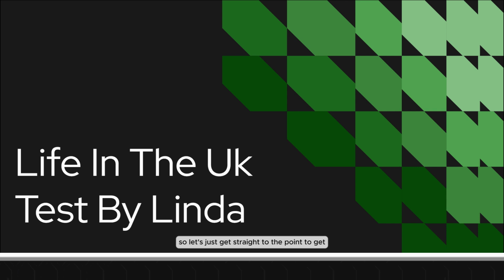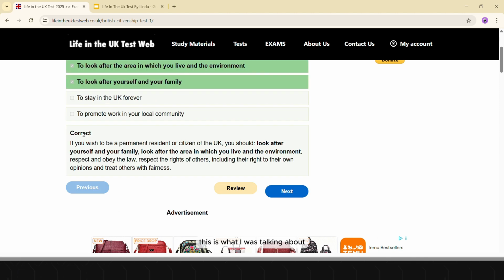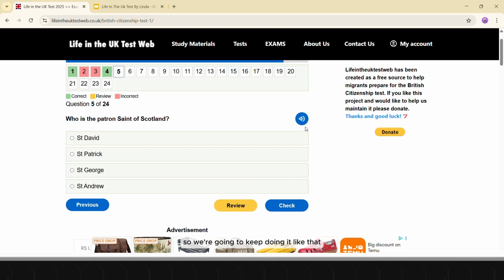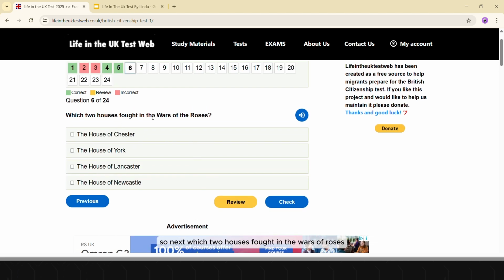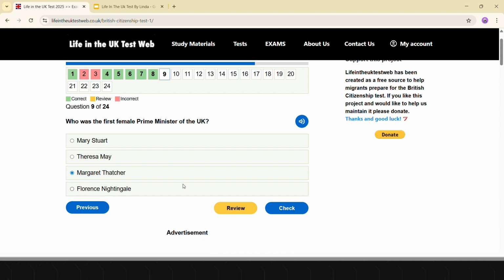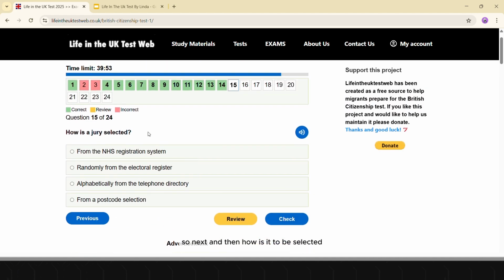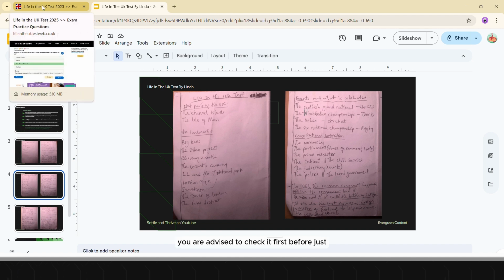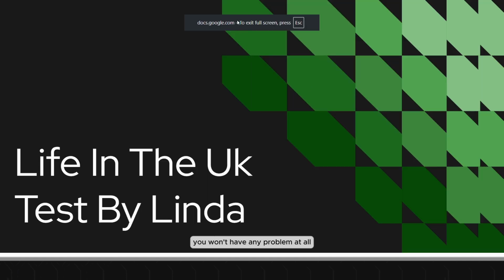How I Passed My Life In The UK Test: Exam 1 Strategy & Explanations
Welcome back to Settle and Thrive! In today’s video, we’re diving straight into Exam 1 for the Life in the UK Test. I’ll walk you through each question, breaking down the answers, and giving you clear tips and explanations to make your studying easier.

I know this test can feel overwhelming, but with the right strategy and understanding, you can pass it on your first attempt. Watch to the end to catch all the tips that will boost your confidence and save you from common mistakes.

💡 What you’ll learn today:
✔️ Real exam-style questions explained
✔️ The strategy to tackle tricky options
✔️ Tips to remember historical facts easily

We’re here to help you not just pass, but thrive in your UK journey.